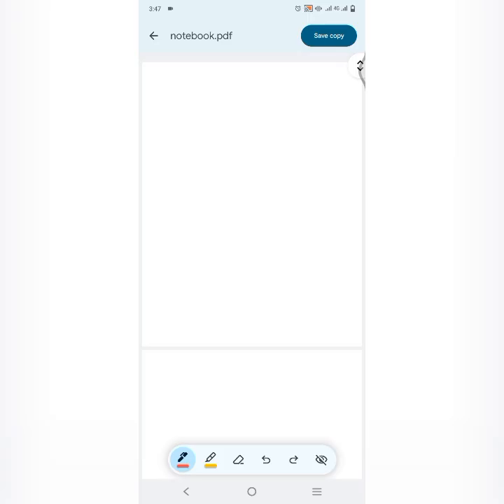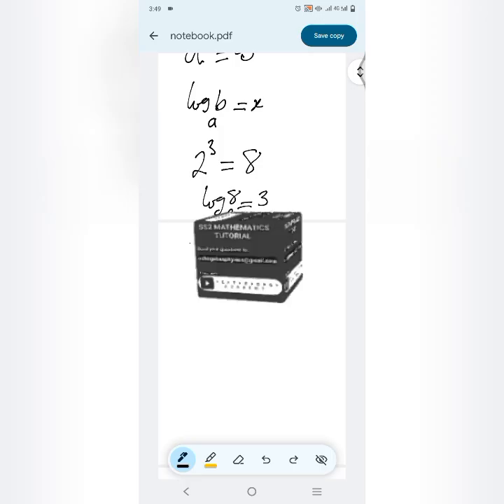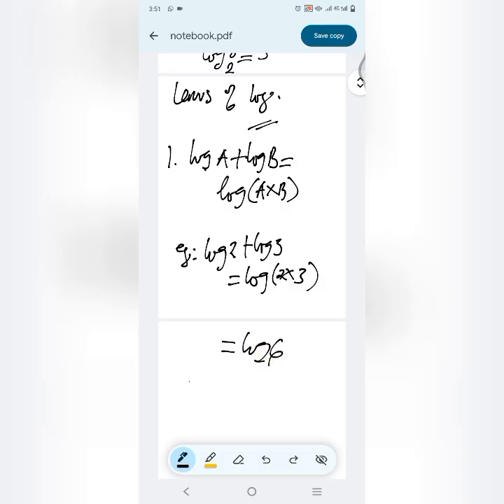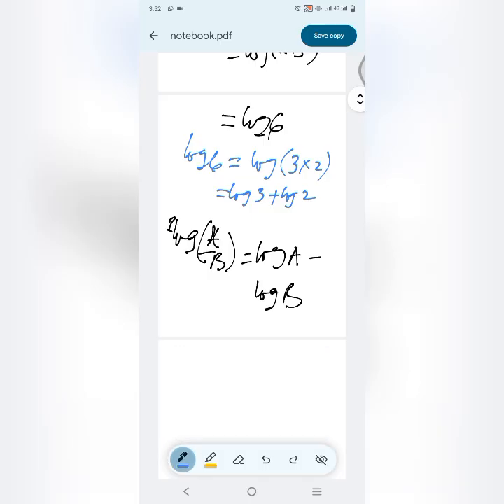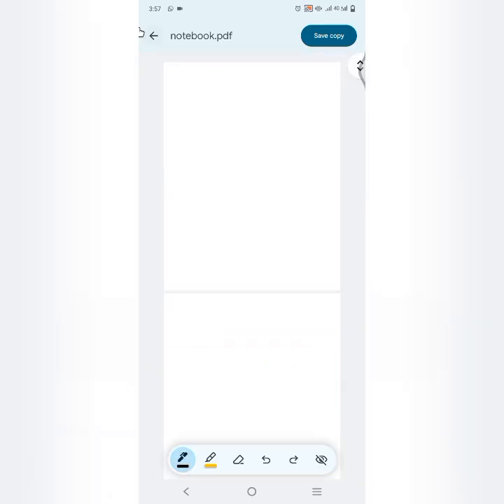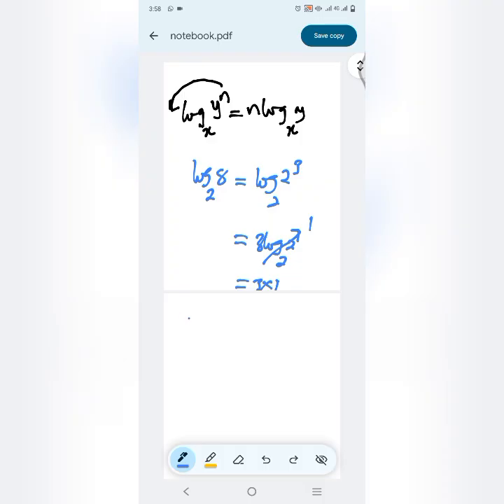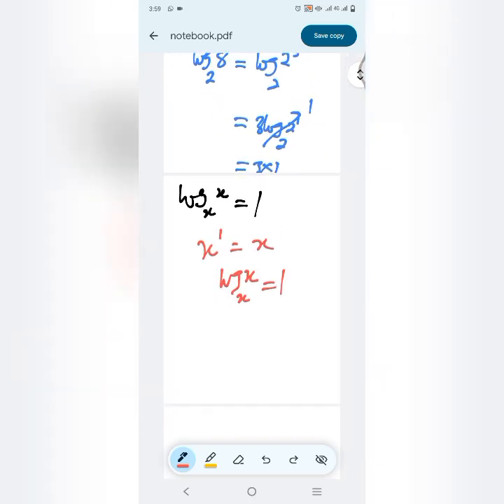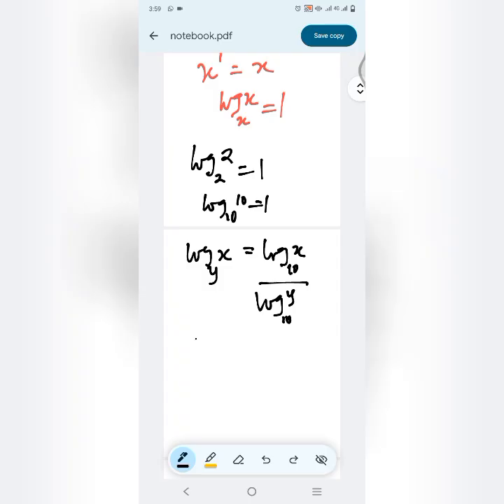Logarithms of numbers less than 1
Introduction to the concept of logarithms, laws of logarithms with examples, logarithms of numbers less than 1.